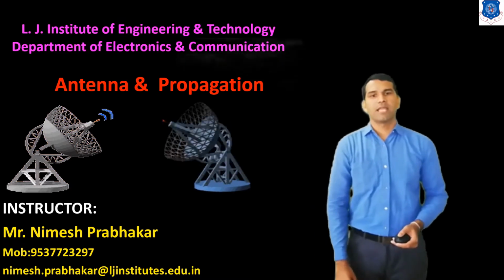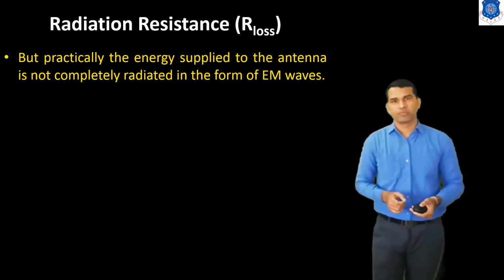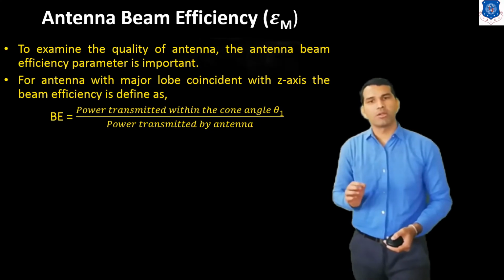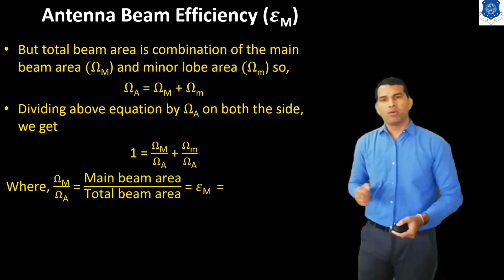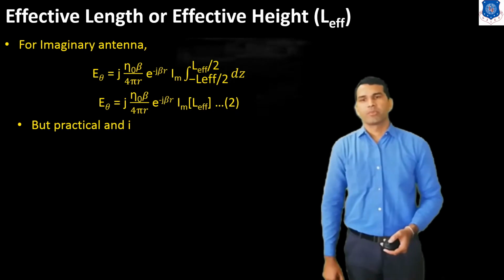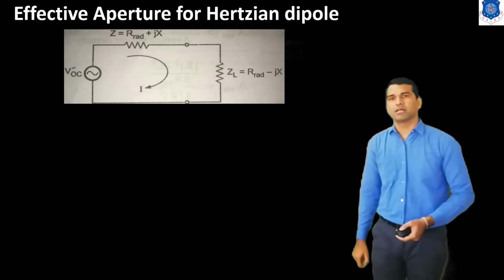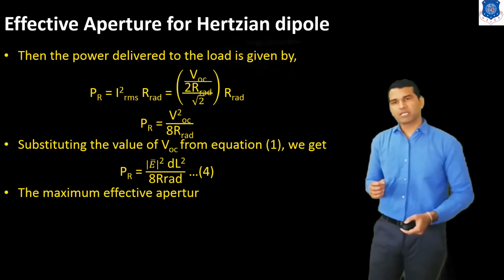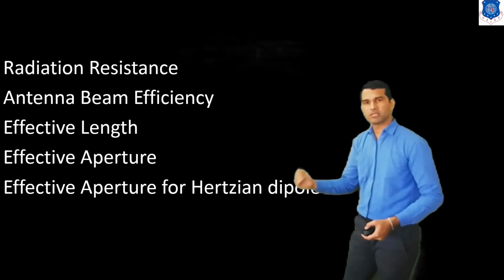Sem 6 EC AP Session 7 Radiation resistance, Effective Length, Effective Aperture